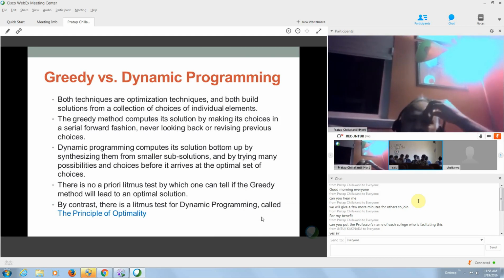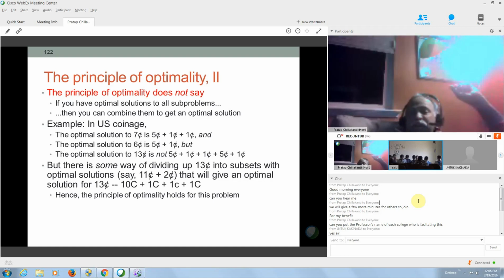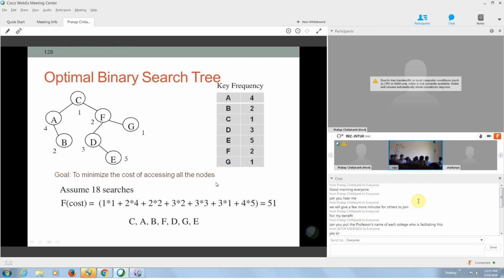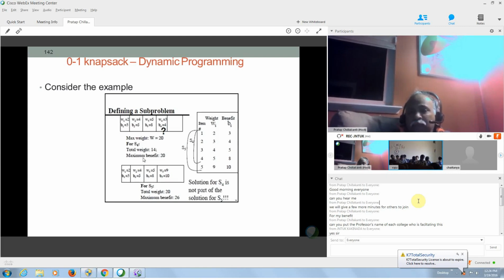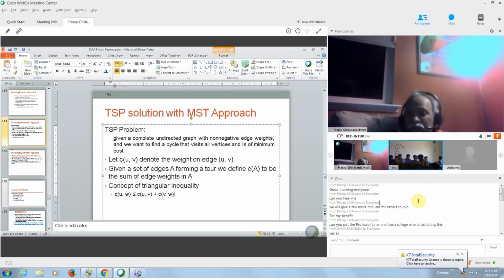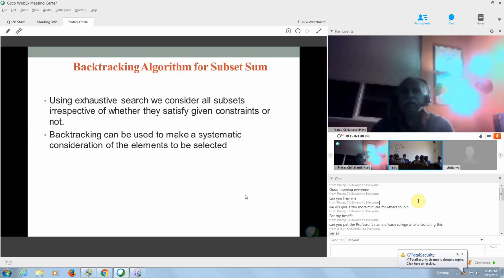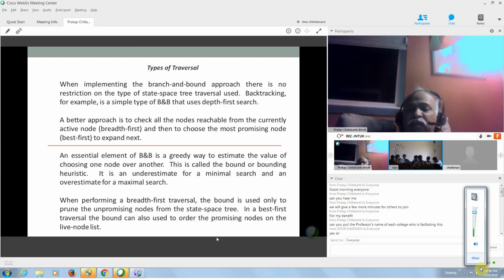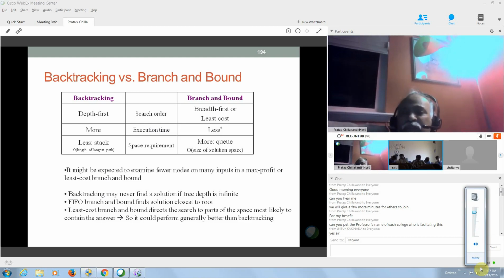JNTUK MOOCS DAA 2015 16 II SEM 19 03 2016